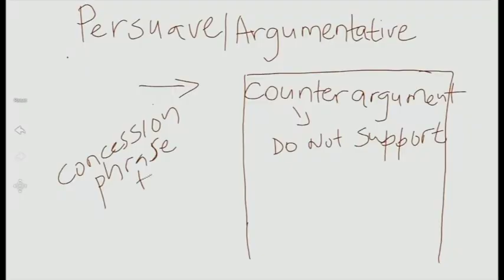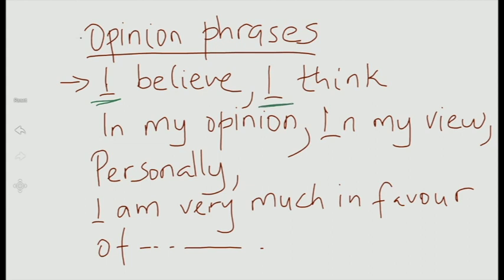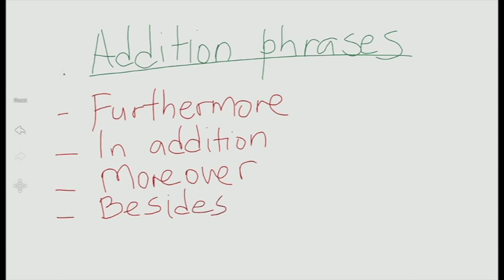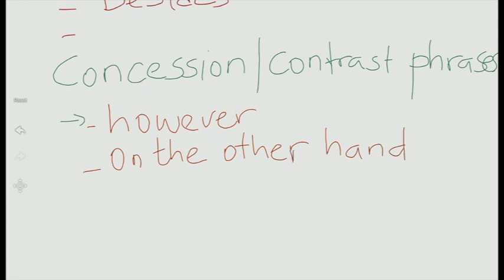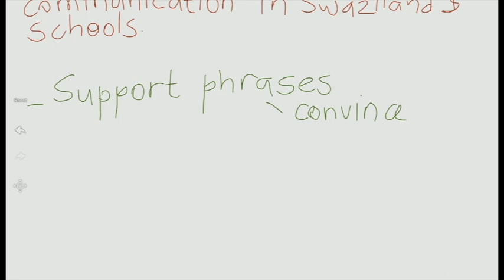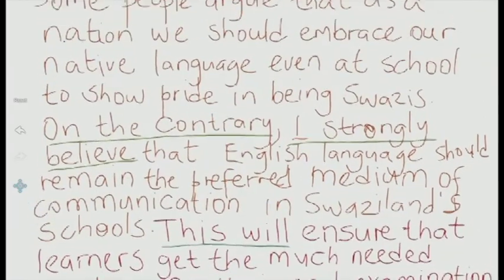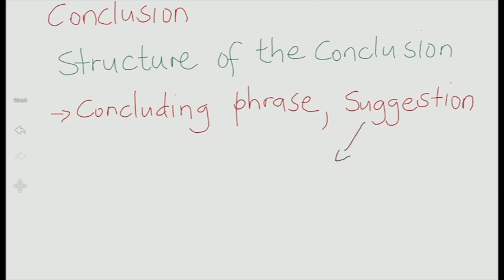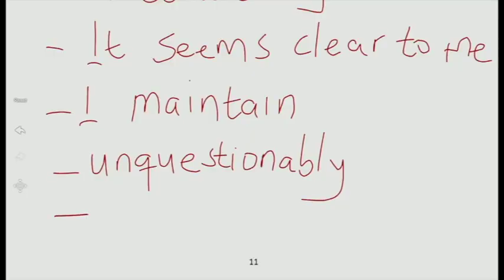SGCSE English Language - Argumentative Writing; By Mr Khombisa Lukhele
Swaziland General Certificate of Secondary Education (Form 5) English Language lesson on Persuasive/Argumentative. This lesson will help you on preparing for your final exam. Video by: Lakitsi Productions (Eswatini)